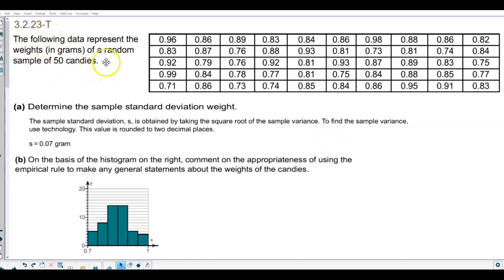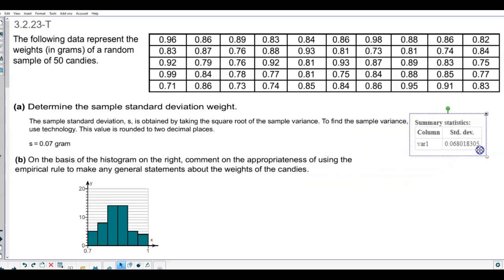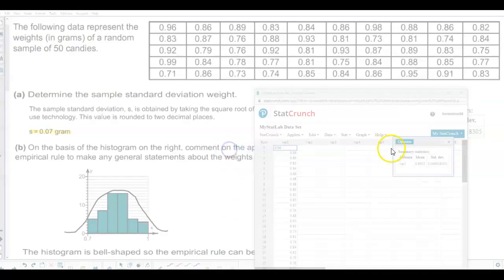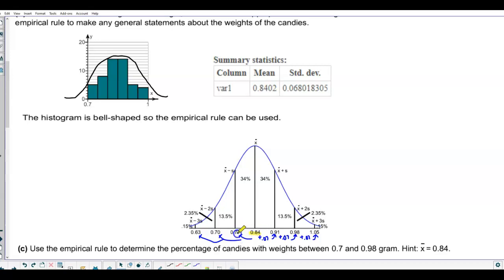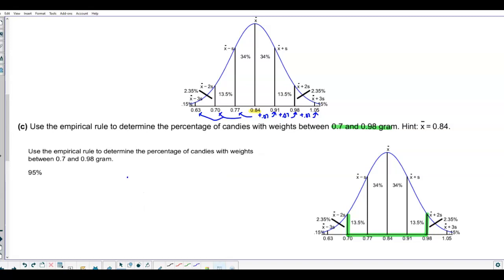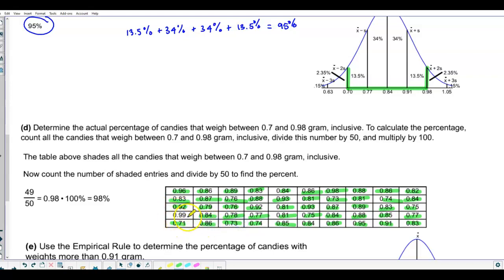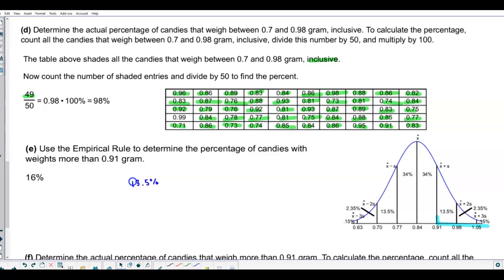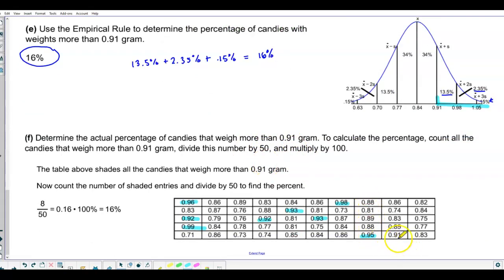Math 14 HW 3.2.23-T